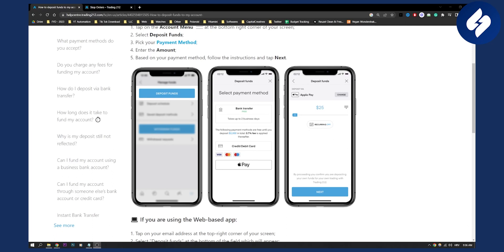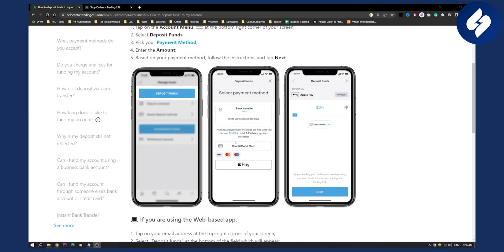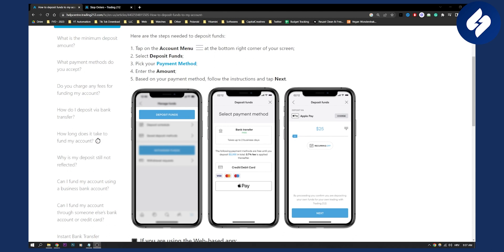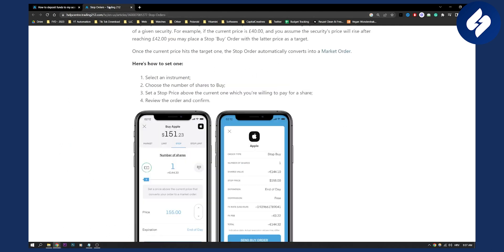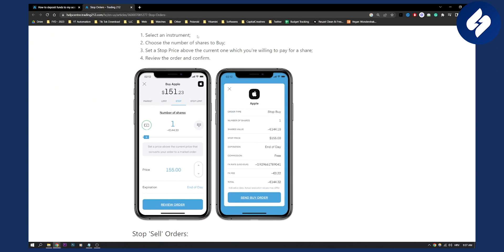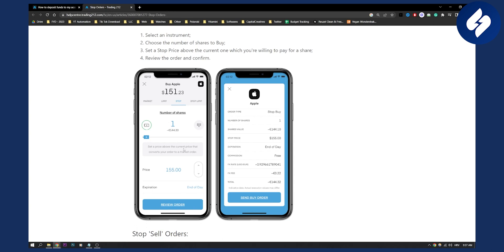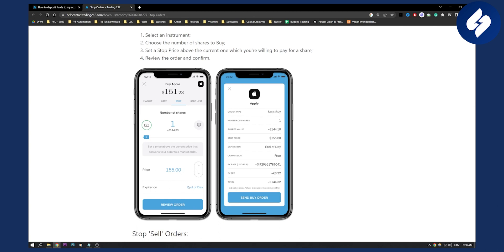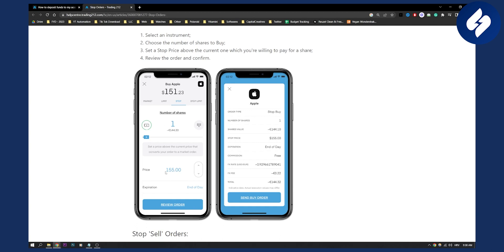How to Set Stop Loss on Trading 212 (2023)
In this video, we will show you how to set stop loss on trading 212